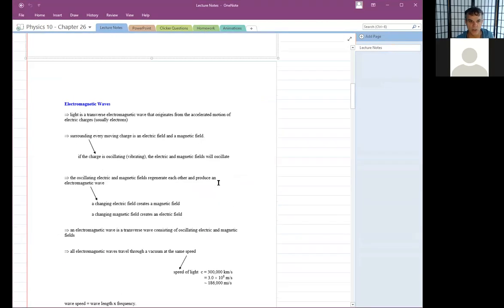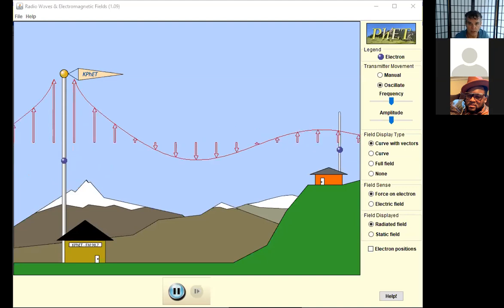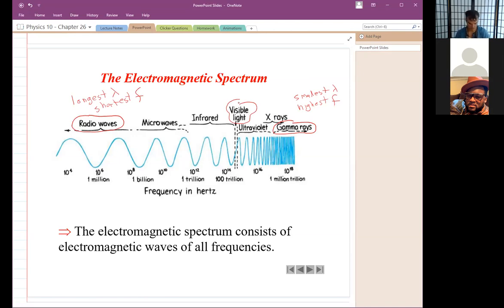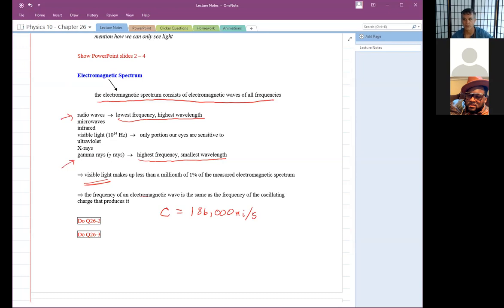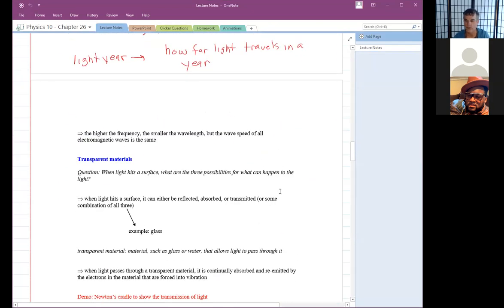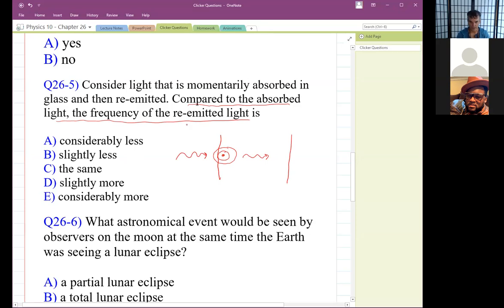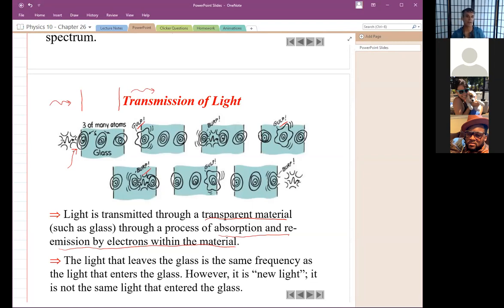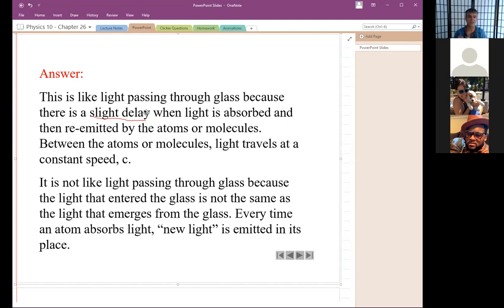Physics 10 - Chapter 26 - Part 1 of 2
This is the video of the Zoom lecture that I gave on April 28. In this video, I cover the first half (plus some) of Chapter 26 (Properties of Light).